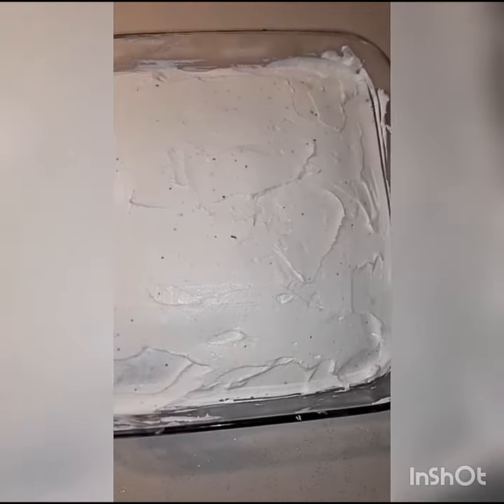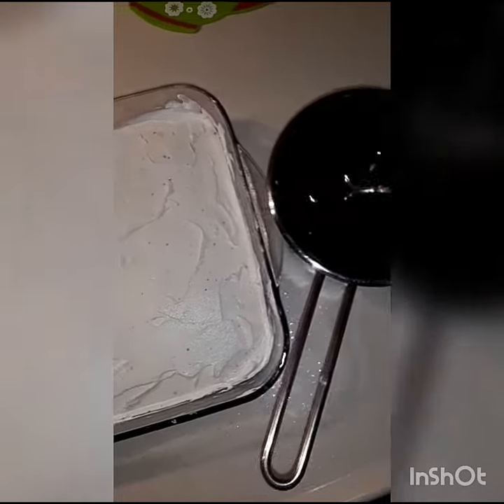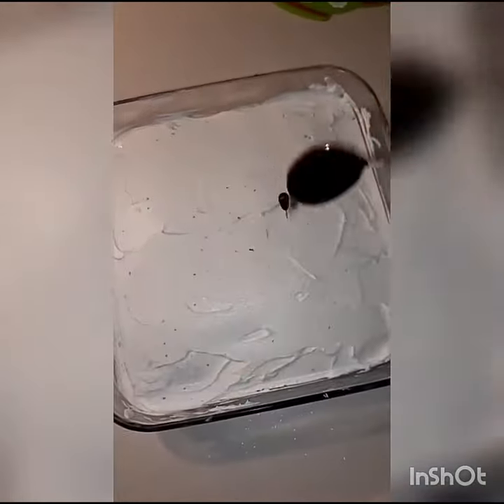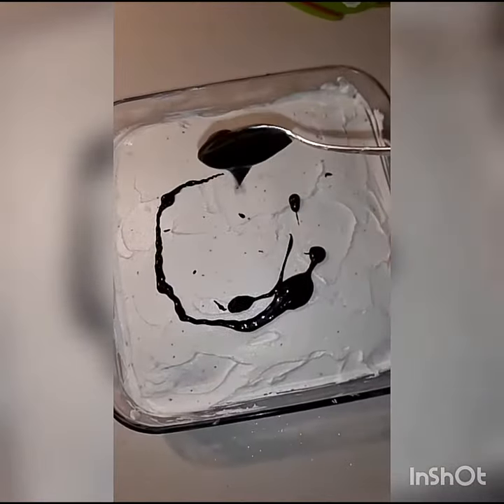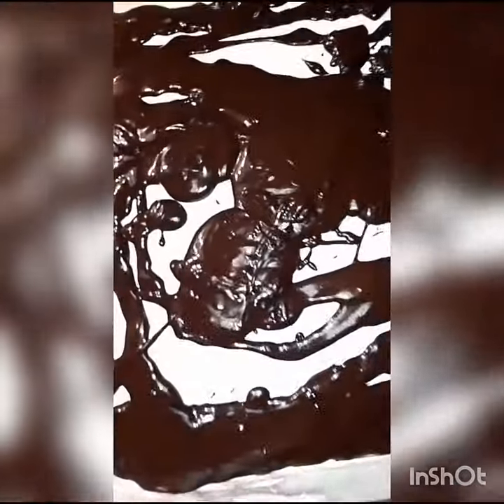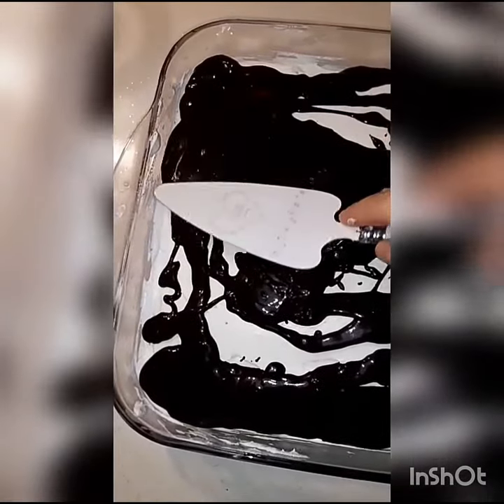AĞLAYAN PASTA TARİFİ | Renkli Mutfağım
MALZEMELER :
KEKİ İÇİN :
3 yumurta
1 su bardağı şeker
Yarım çay bardağı sıvıyağ
Yarım su bardağı süt
3 yemek kaşığı kakao
1 paket kabartma tozu
1paket vanilya
1, 5 su bardağı un

ÜZERİ İÇİN:
1 paket hazır çikolata sosu
1 su bardağı süt
1 tatlı kaşığı tereyağı ( Tereyağını parlak görünmesi için koyabilirsiniz)

2 paket krem şanti
1,5 su bardağı süt

HAZIRLANIŞI:
Öncelikle bir kaba 3 yumurta kırıyoruz. Üzerine 1 su bardağı toz şekeri ekliyoruz. Sonra şekerle yumurtayı açık sarı renk alana kadar 3-4 dakika kadar çırpıyoruz. Yarım su bardağı süt ekliyoruz sonra yarım çay bardağı sıvıyağ ekliyoruz. 3 yemek kaşığı dolusu kakao ekliyoruz sonra 1 paket vanilya ve 1 paket kabartma tozu da ekliyoruz. 2 su bardağına yakın un ekliyoruz (Bir su bardağından biraz fazla). Mikserle düşük devirde  tekrar çırpıyoruz. Keki hazır. Kıvamı normal kekten biraz cıvık olacak. Borcama tereyağ veya sıvıyağ sürüyoruz üstüne keki döküyoruz. Ve fırına veriyoruz. (180 derecelik önceden ısıtılmış)
Çikolata sosu (Ben hazır çikolata sosu kullandım) Hazır çikolata sosu kaynadıktan sonra çikolata sosunun daha parlak görünmesi için bir kaşık kadar tereyağı kullandım.
Krem şanti :İki paket şantiyi sütle 3 - 4 dakika kadar çırpıyoruz.
Not:Keki fırından çıkardıktan sonra iyice soğuduktan sonra yarım su bardağı soğuk sütle ıslatın.